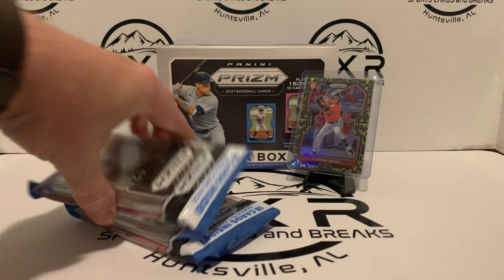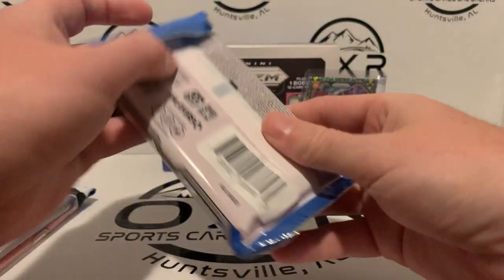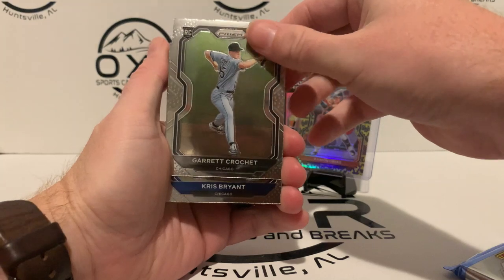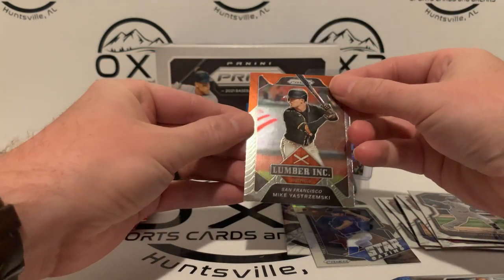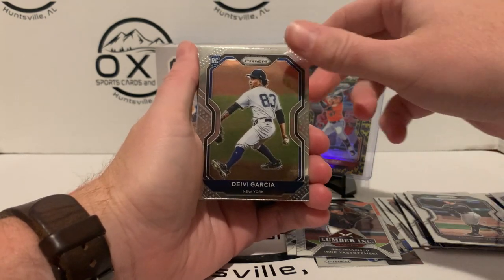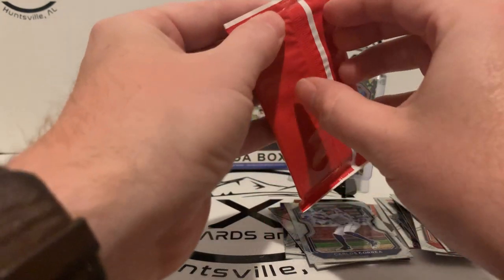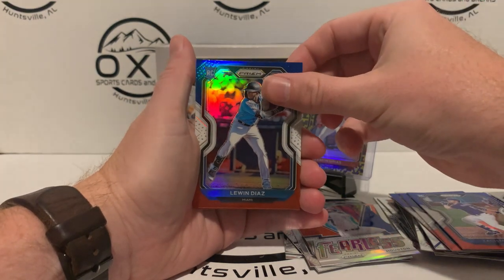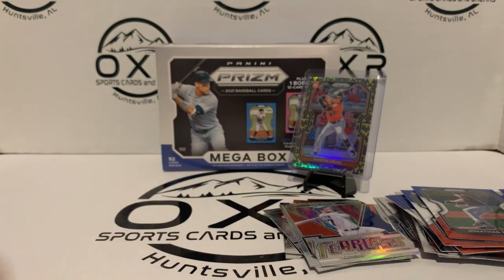Retail Review - Prizm Baseball Cellos | Ep 5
Could we be lucky again? Prizm Baseball cello retail review.